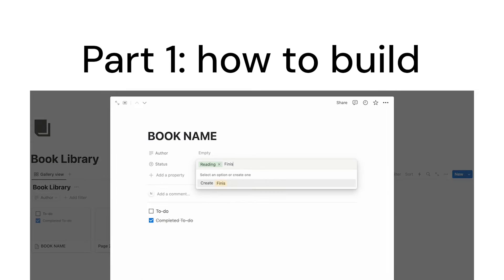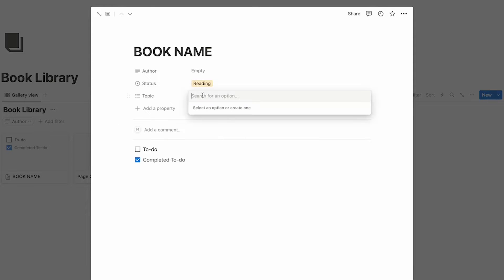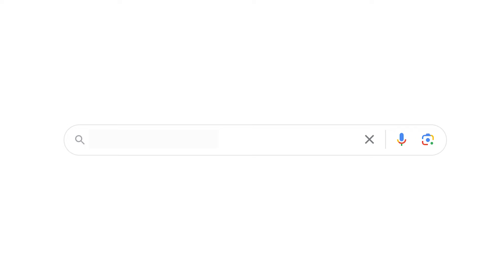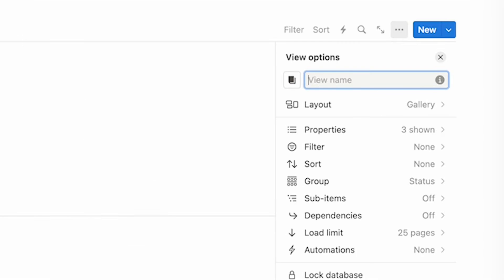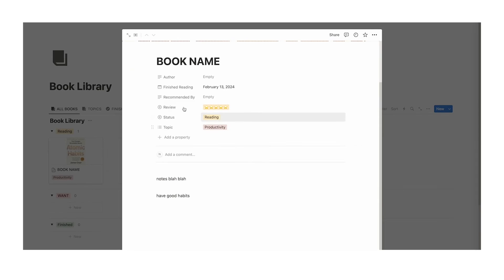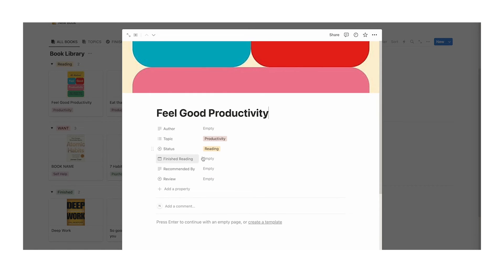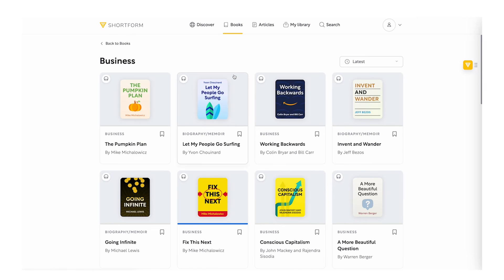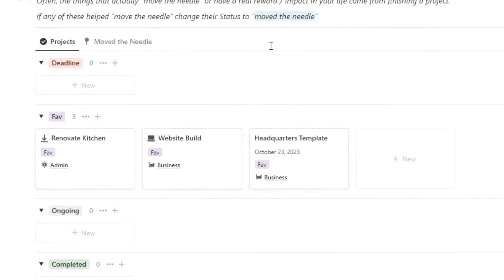2024 Notion Book Library (Full Tutorial & Free Template)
Build a Notion Book Library from scratch! 📚 Or download the Free Notion Book Library Template to have your very own digital bookshelf in Notion

00:00 Build a Notion Book Library
14:13 Book Library Notion Template Tour

This Free Notion Book Library template can store all the books you want to read, all the books that you are reading, and all the books you have read.

Easily track your books and take notes in a place where it is easy to find and access them.

With the Quick Button feature you can easily add new books to the database without ever leaving your main Notion dashboard.

Creating a simple template to handle, track and store all the books you are reading is super helpful in ensuring you stay consistent with reading and fully takeaway the lessons from each book.

The Notion Book Library template is 100% free and empty so you can add all of your books into it. Storing book recommendations in a Notion database has been a game changer for me and my book nerd needs.